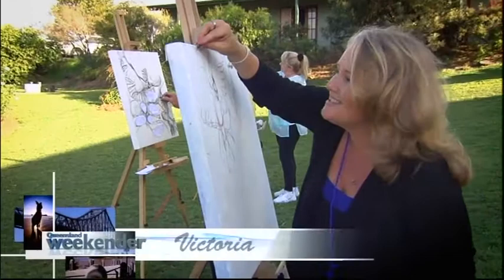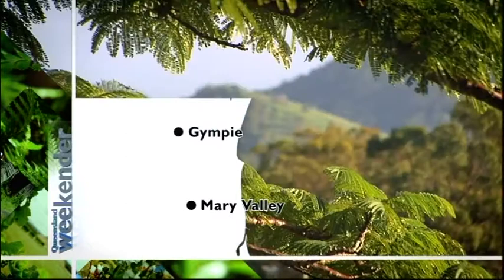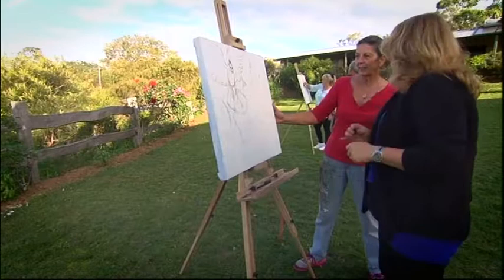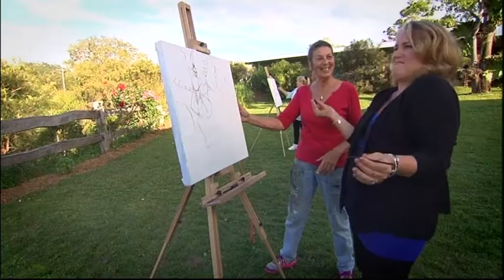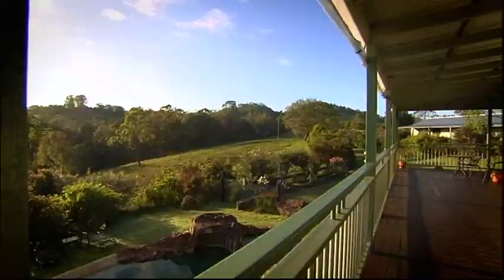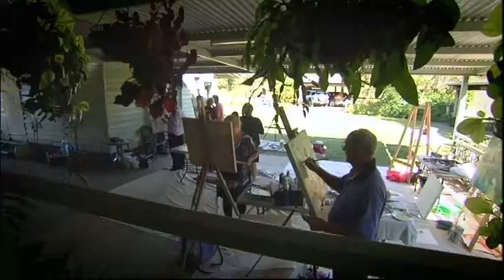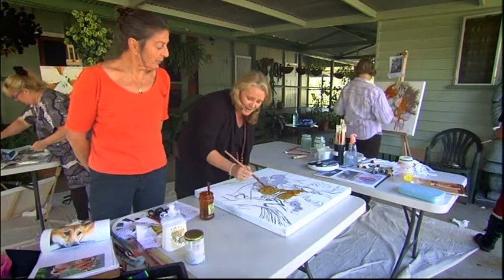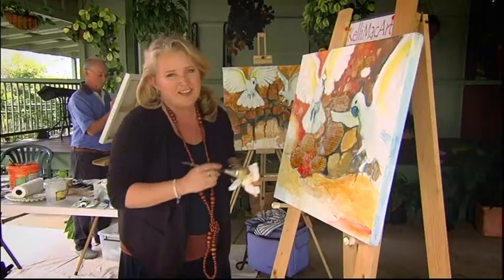Amamoor Lodge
Art at Amamoor Lodge courtesy of Queensland Weekender.  Indulgent weekend and midweek workshops with fabulous local artists in beautiful Queensland countryside.